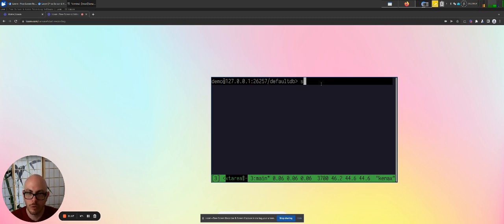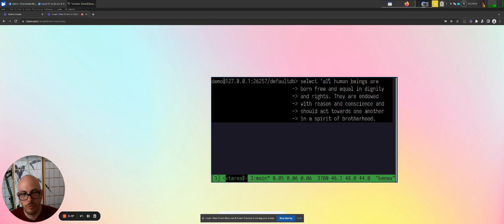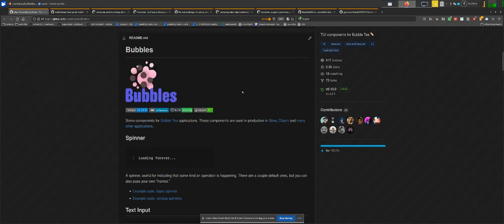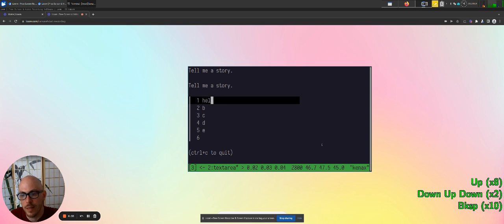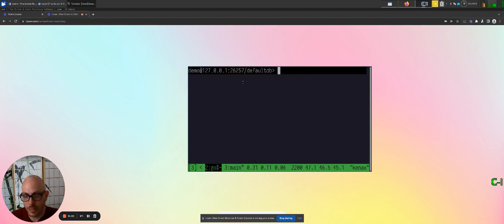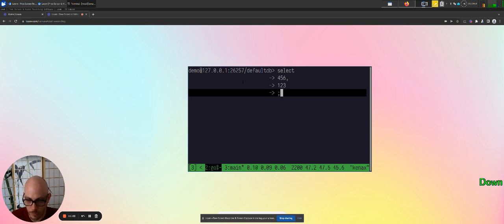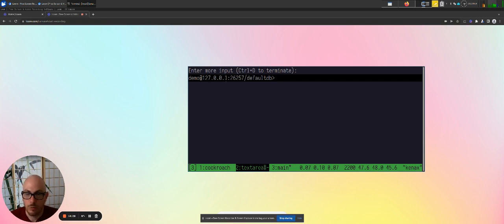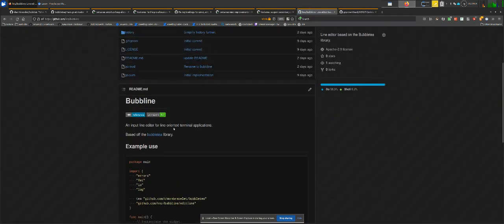Intro to the Bubbline widget and library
Bubbline is a line editor widget built with the Bubbles/Bubbletea framework.

In this video I explain how it came to be: what it's good for and how it works.